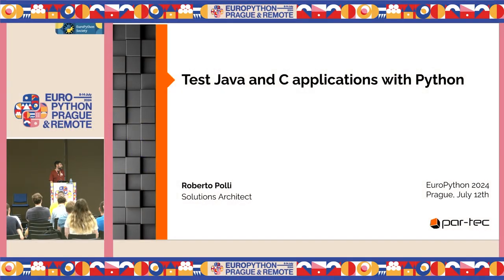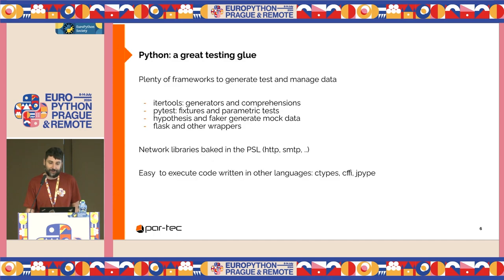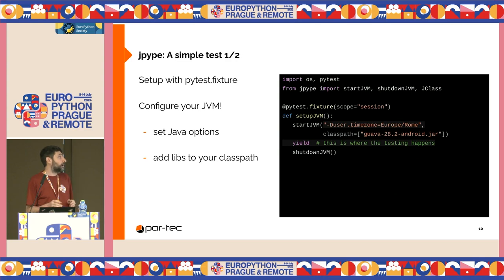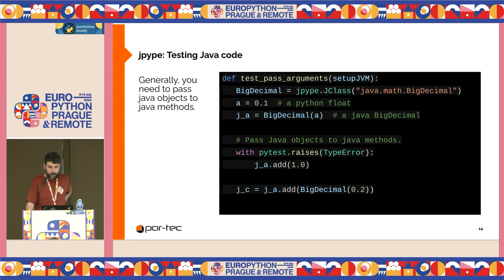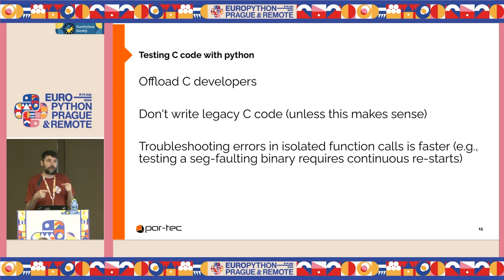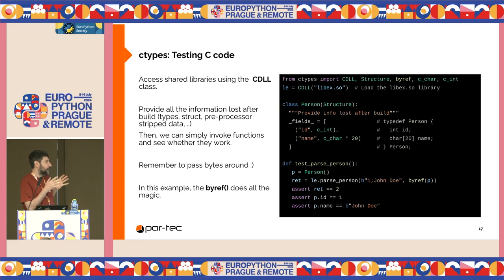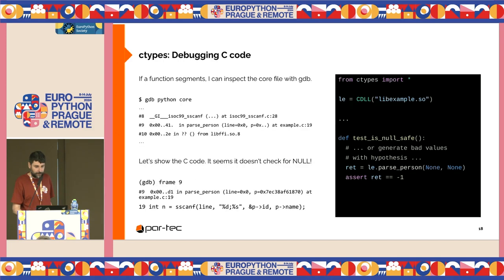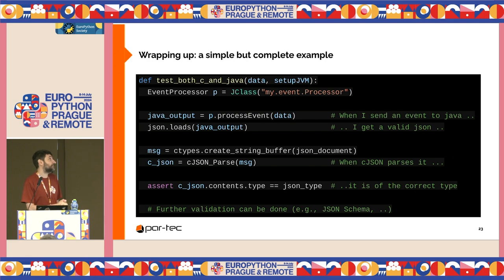Test java and C applications with python — Roberto Polli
Test java and C applications with python by Roberto Polli

Did you know that Python can be used to test foreign code, such as Java and C?

This enables writing tests for legacy code in a very few time, reducing development time and improving code coverage (e.g., using python frameworks to generate testcases for foreign code).

If you have C and Java services that communicates over the network, you can use python as a glue to anticipate some integration tests directly in python.